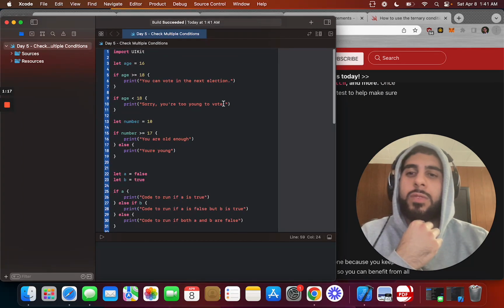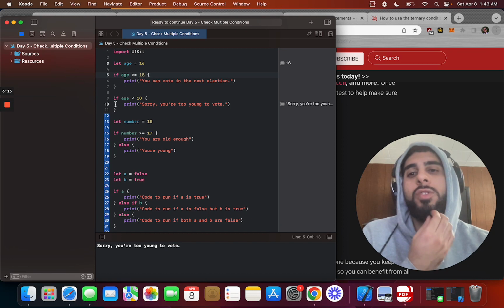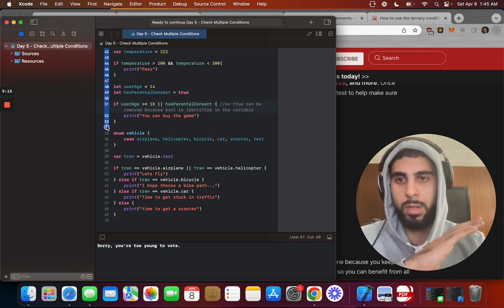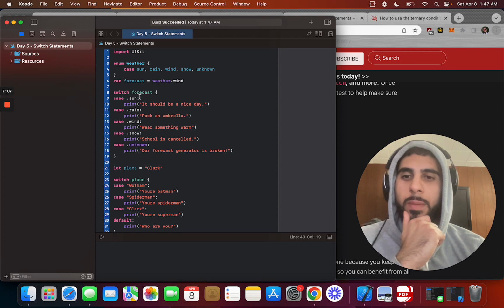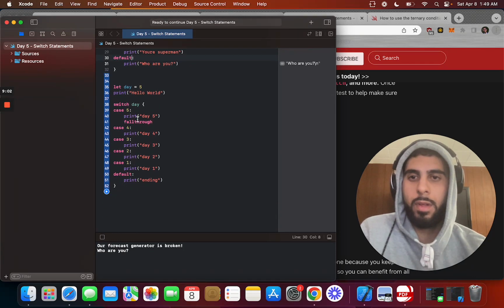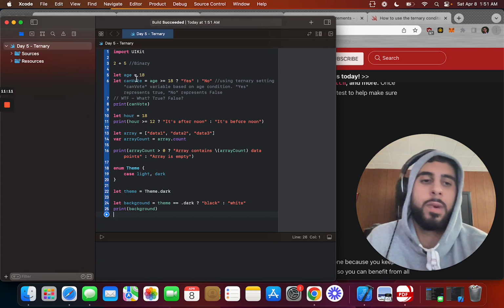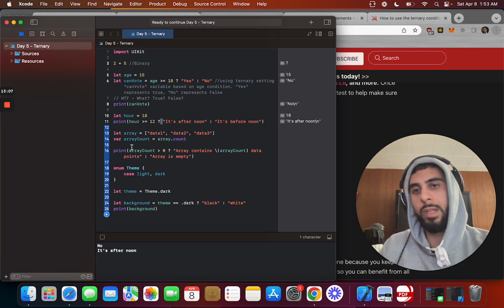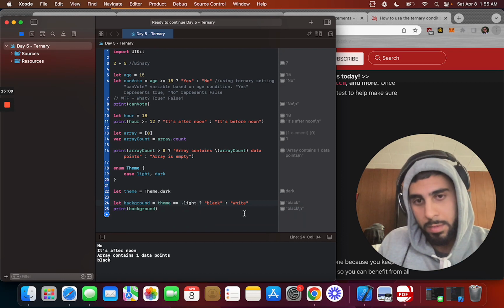Day 5 - If, Else, Switch, Ternary (100 Days of SwiftUI - Hacking with Swift)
Join me on my journey on through 100 days of SwiftUI